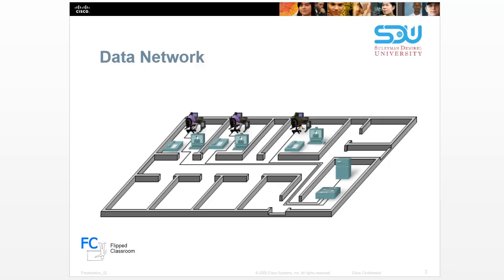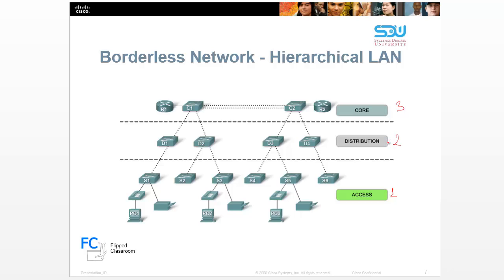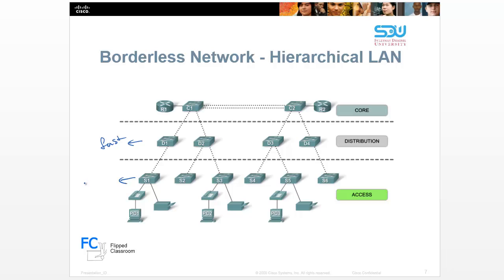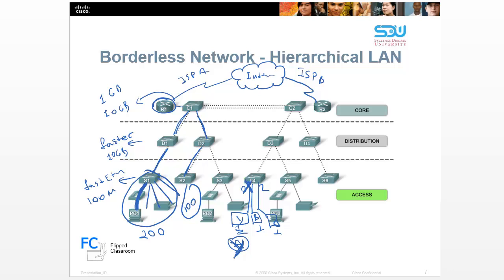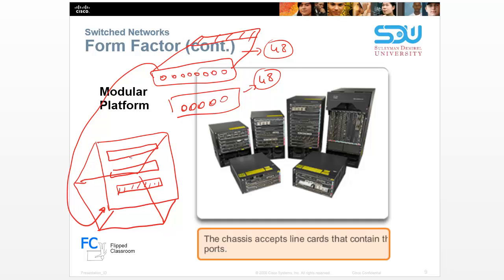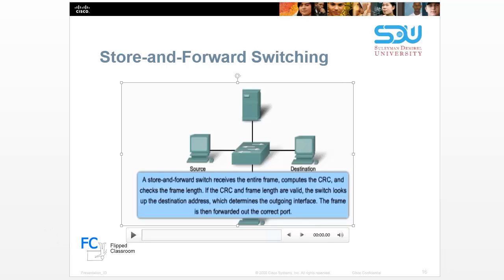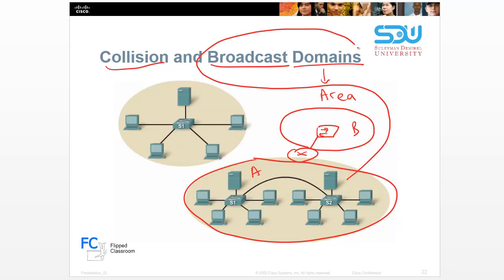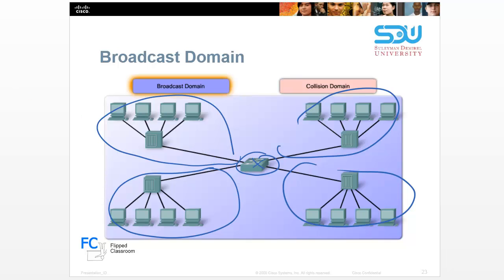Introduction to Switched Networks - Chapter 1 CCNA RS 2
This video lesson is introduction to Switched Networks, it describes: Switching, Mac address table, Hierarchical LAN Design,  Switch form factors, Switching methods, FCS, CRC, Collision domain, Broadcast domain and others.